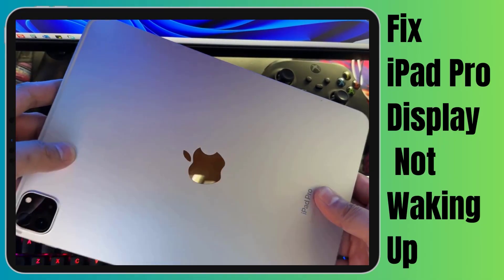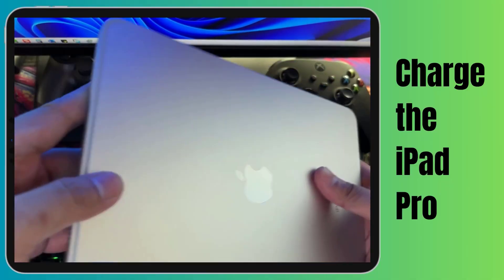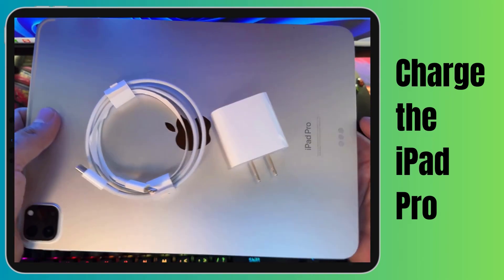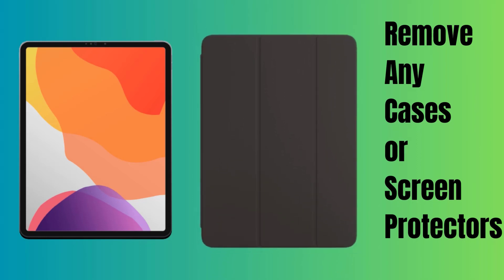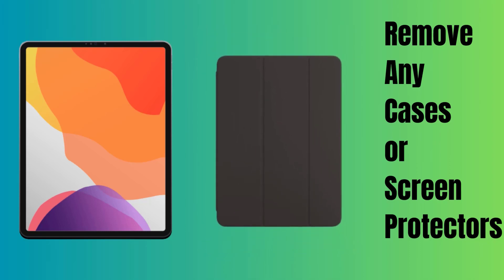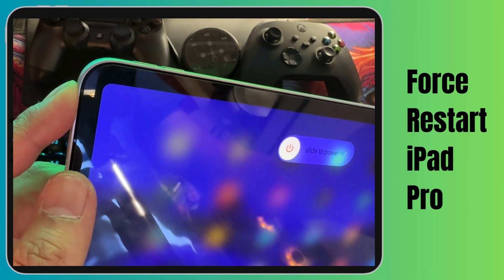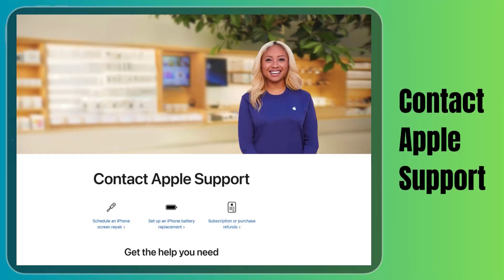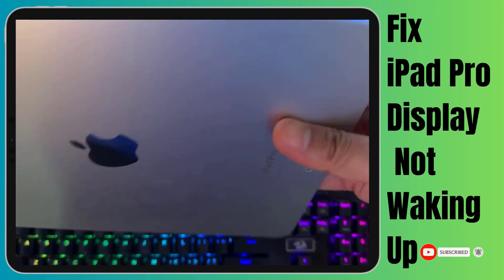How to Fix iPad Pro Display Not Waking Up Issue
In this video, we'll guide you through troubleshooting and fixing the "iPad Pro Display Not Waking Up" issue. If your iPad Pro screen stays dark even when powered on, we've got you covered. Learn the common causes behind this problem and discover step-by-step solutions to bring your screen back to life. From checking battery levels to dealing with software glitches, we've got practical tips to help you resolve the issue. Keep your iPad Pro running smoothly by following our expert advice.